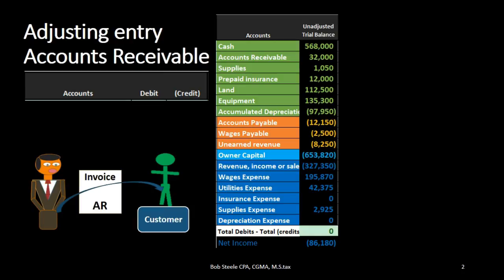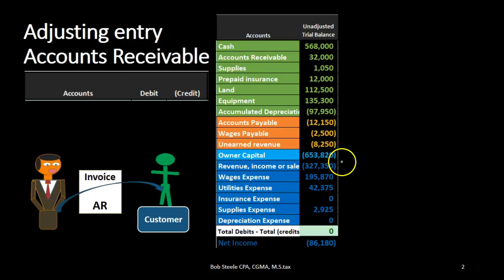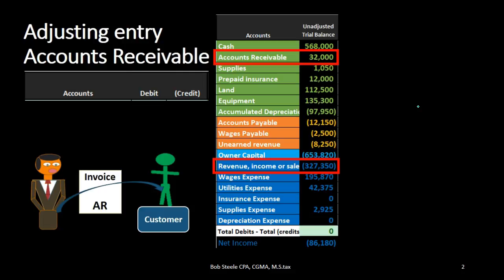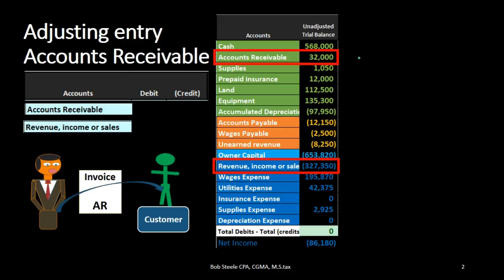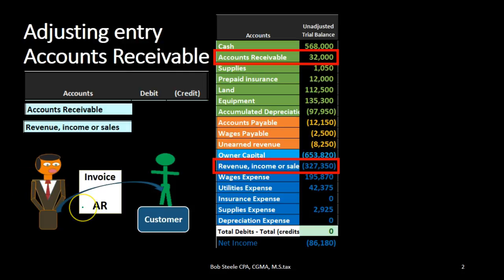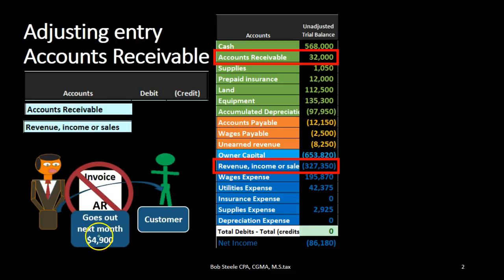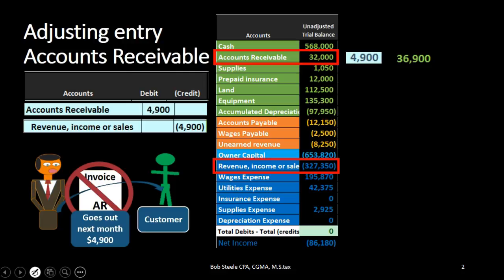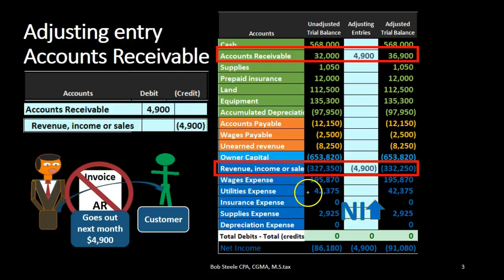300 Adjusting Entry Accounts Receivable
Adjusting entry for accounts receivable including effect on trial balance, accounting equation, and net income.